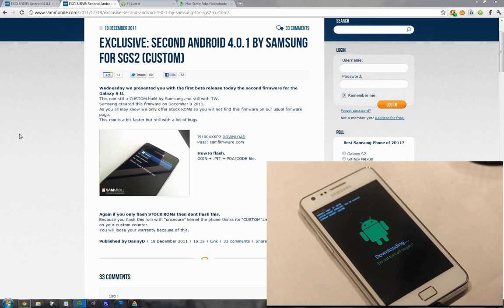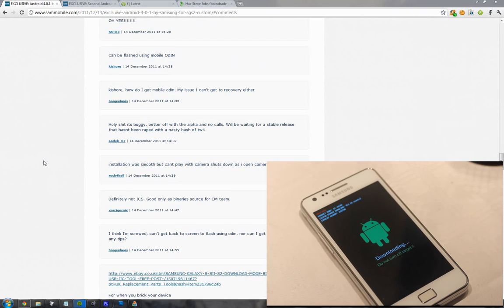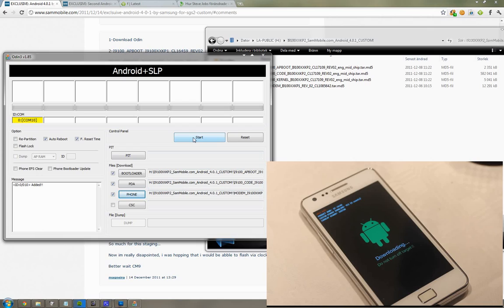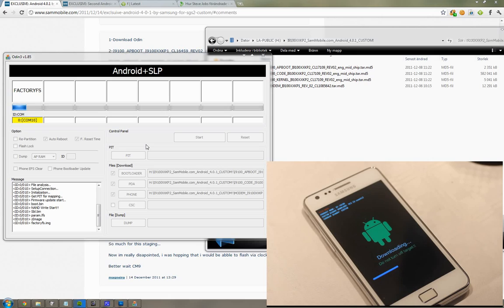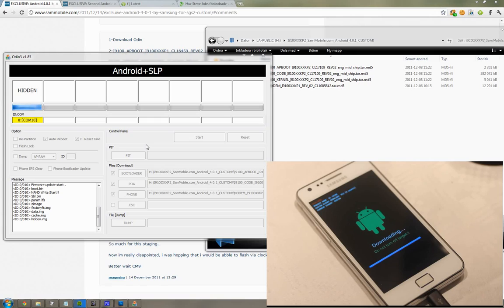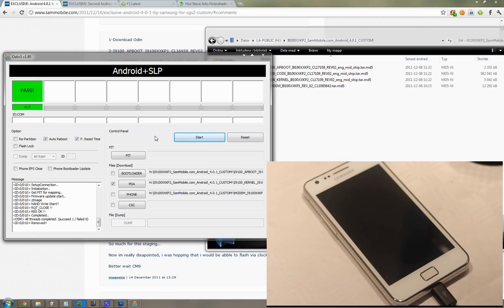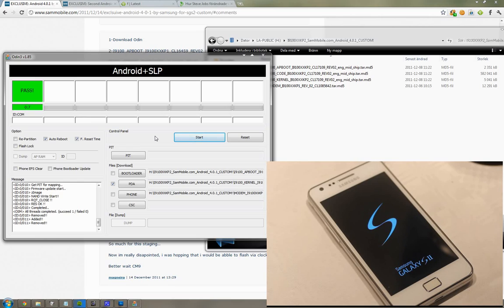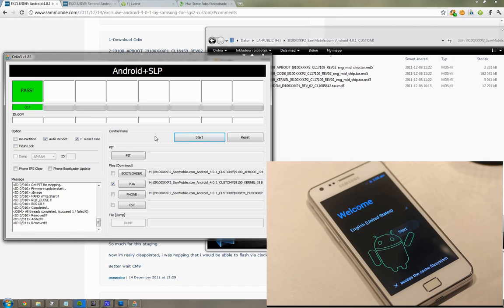How To Install Android 4.0.1 XXKP2 Samsung Galaxy S2 Official ROM By SAMSUNG Leak 2!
bootloader: I9100_APBOOT file
pda: I9100_CODE file
phone: MODEM_I9100XXKP1 file
after finish, flash again just the kernel as pda:
pda: I9100_KERNEL...

Also make a backup & do not touch anything in ODIN no re-partition or flash lock enabled!